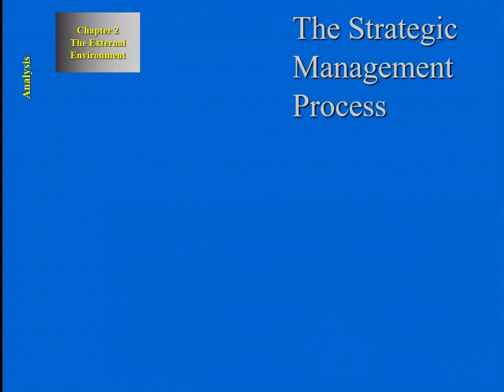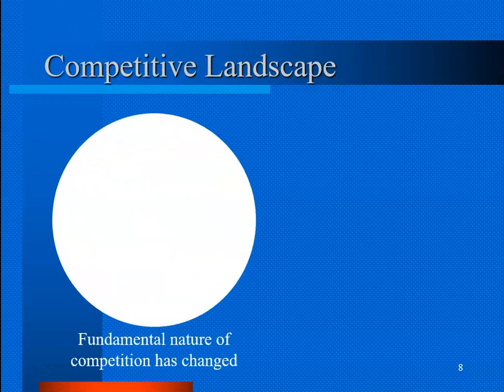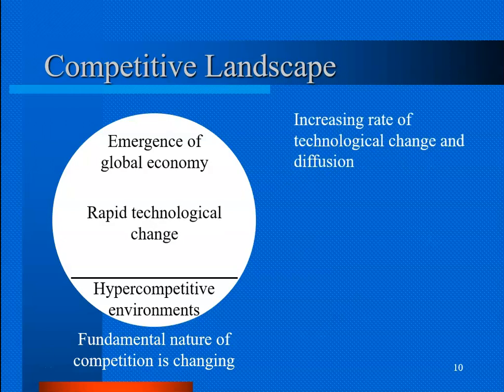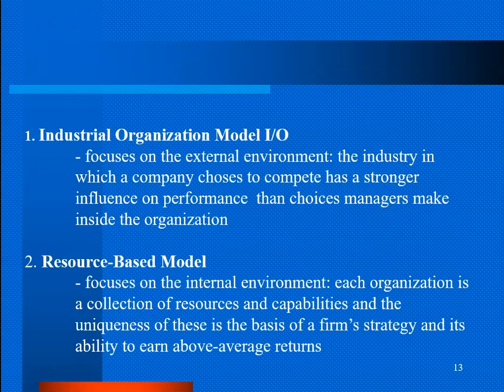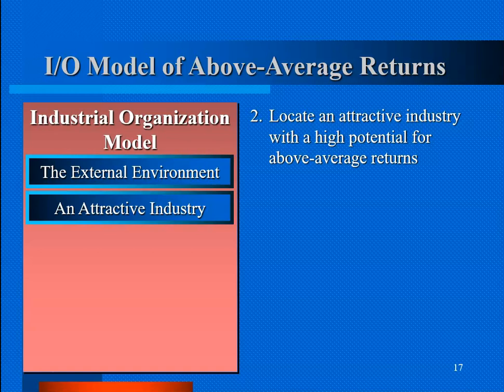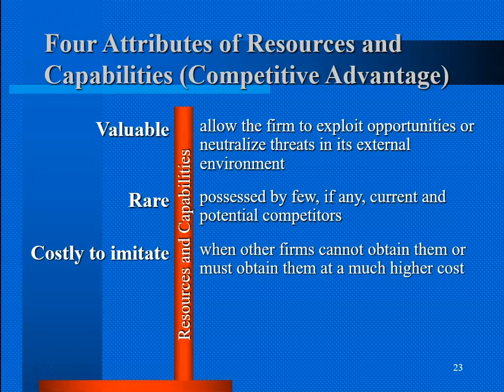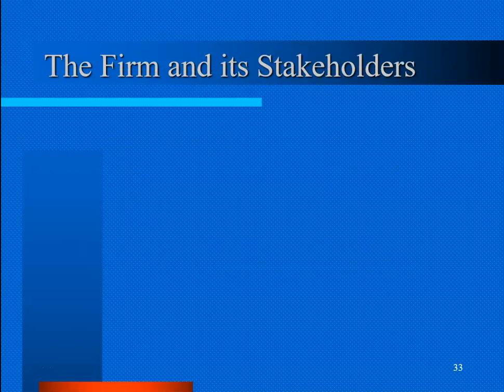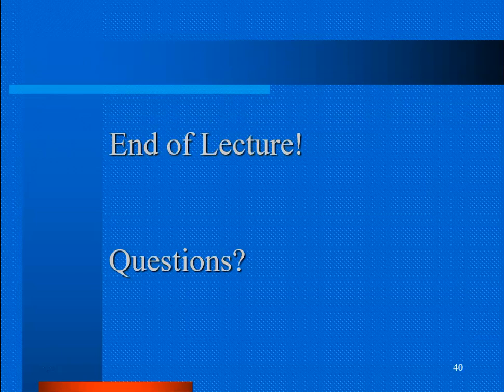Unit 1- Strategic Management Process